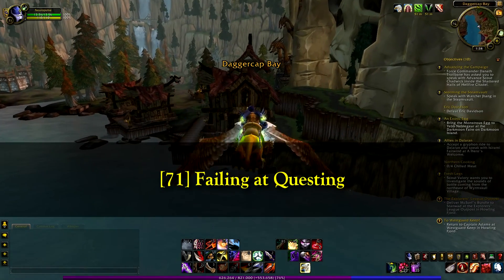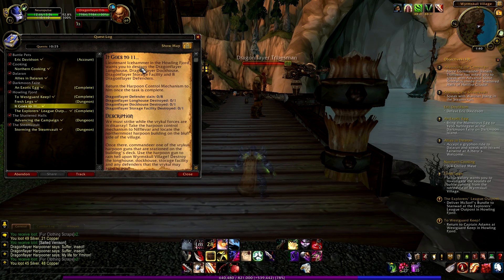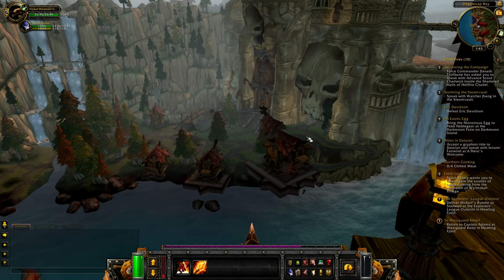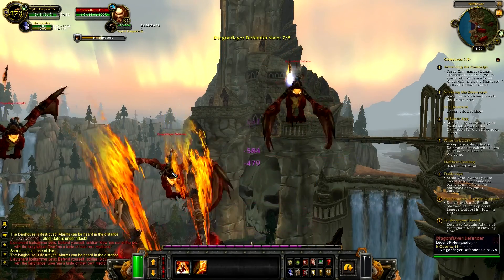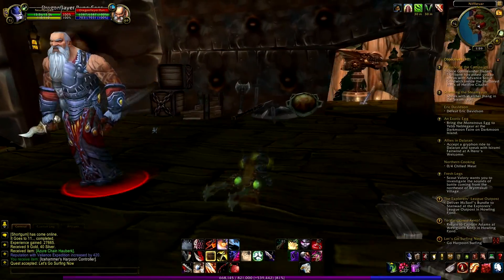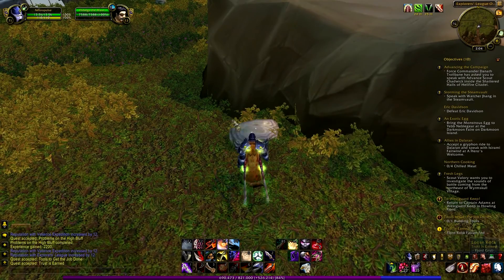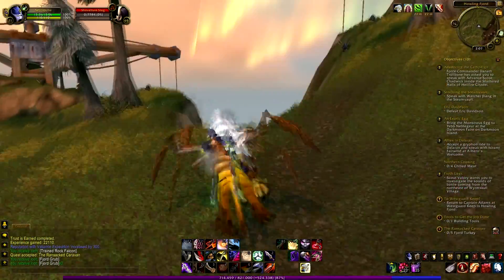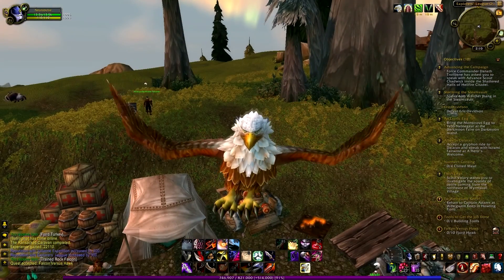WoW [Rogue leveling] - Episode 81: Failing at Questing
World of warcraft leveling a rogue - episode 81. (Howling Fjord quest zone)